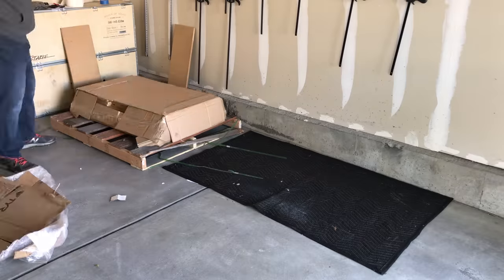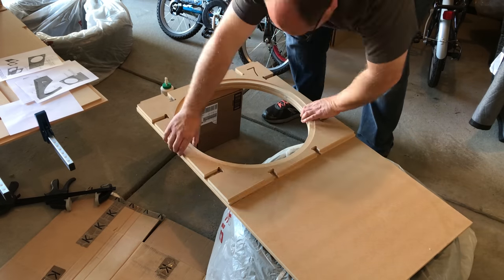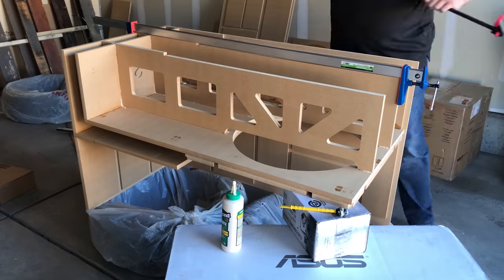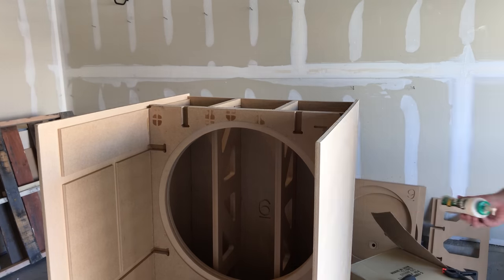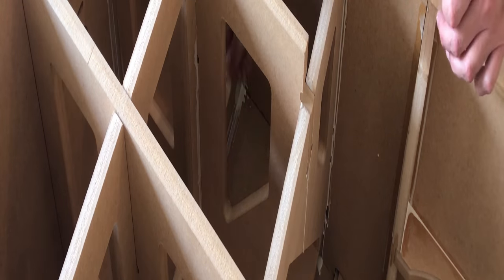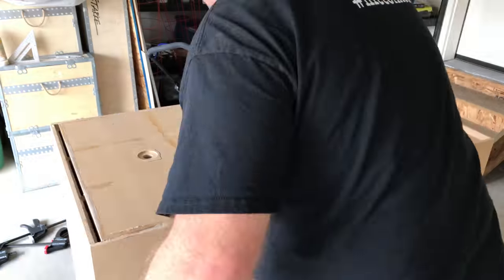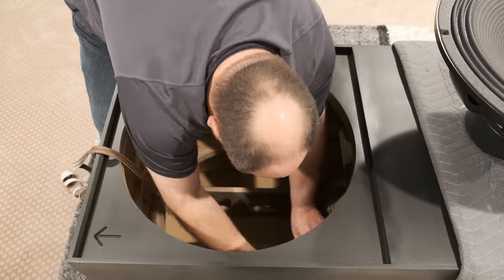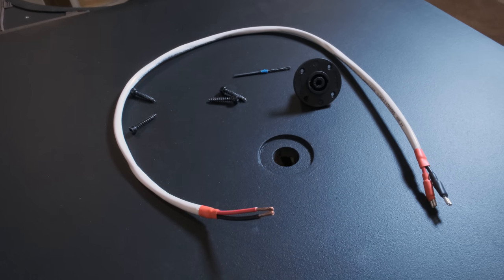21 Inch DIY Subwoofer build guide! The best GSG sub for your Home Theater.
Best 21" DIY Subwoofer build! The Devastator ported horn loaded home theater subwoofer using the Eminence  NSW6021-6 driver from GSG Audio.

*** LIMITED TIME:
*** Thanks For Checking!

GSG AUDIO DEVASTATOR
If you are looking for the ultimate in home theater bass this might be the right subwoofer for you. Its hard to describe... its a unit that has to be  heard to be appreciated. Check out the build process here because you too can DIY a Devastator!

PRODUCT LINKS:
Assembly:
▶️Sili-Brush - Silicone Glue Brush (1" Tip)
▶️Tripp Lite 8 Outlet (5 Energy Saving) Surge Protector Power Strip
▶️Titebond 1414 16 Oz Titebond III Ultimate Wood Glue (1.5X per sub)
▶️1.5 in. x 1/2 in. Fluted Dowel Pins
▶️Bates- Paint Scraper
▶️GreatNeck 8 Oz. Rubber Mallet
▶️Hurricane 4 Piece Wood Chisel Set
▶️KATA 4-PACK Folding Utility Knife
▶️Rust-Oleum Spray Paint, 12 oz, Ultra Matte Black
▶️TEKTON 36 Inch Ratchet Bar Clamp
▶️TEKTON 24 Inch Ratchet Bar Clamp
▶️Wagner Paint Gun
▶️Orbital Sander
▶️Sand Paper
▶️Dry Dex
▶️Small Screws
▶️Cap Head Screws
▶️Gasket Tape
▶️Plastic Throw
▶️Heat Shrink
▶️Heat Gun
▶️Speakon Port
▶️12g Wire
▶️MiniDsp 2x4HD
▶️UMIC 2 Microphone

TIMELINE
0:00  Introduction
4:27 Unpacking
4:55 Page 7 Instructions
6:58 Page 12 Instructions
9:16 Page 16 Instructions
12:15 Page 21 Instructions
16:28 Page 24 Instructions
19:31 Page 29 Instructions
20:30 Page 31 Instructions
22:35 Paint
25:01 Driver Drop In
26:03 Making Cables
27:32 Some Pics
28:05 Closing

***Thanks Again!